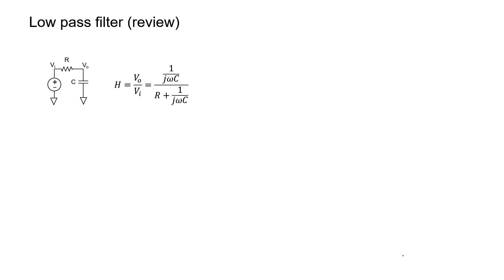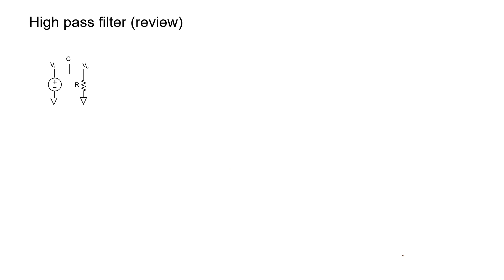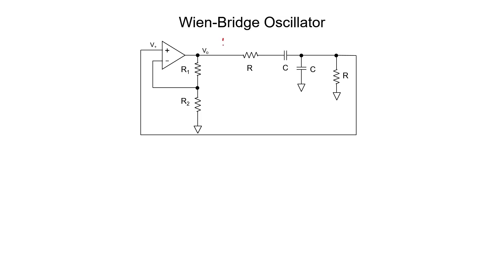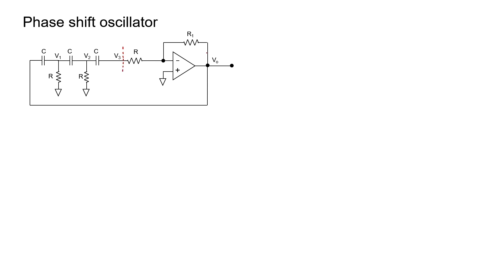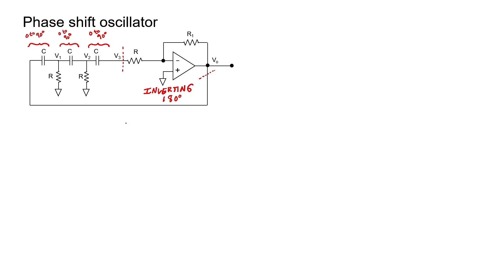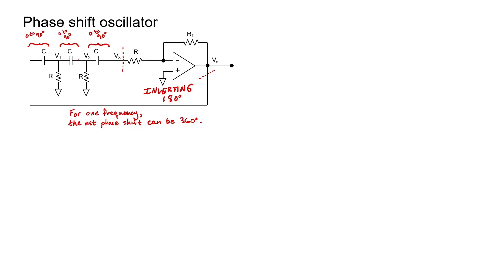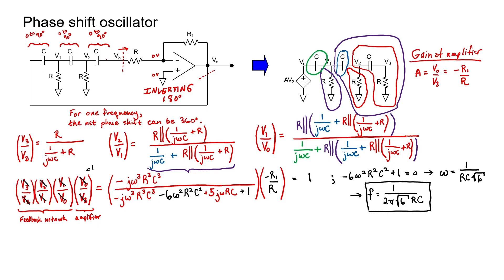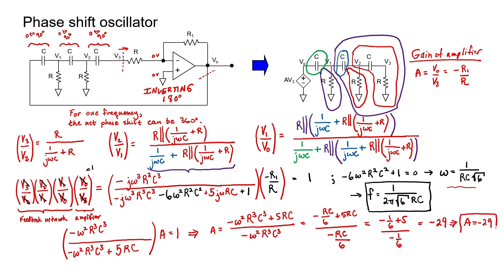Design a Phase Shift Oscillator (4 - Oscillators)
Let's design a phase shift oscillator.  Full circuit analysis with discussion.